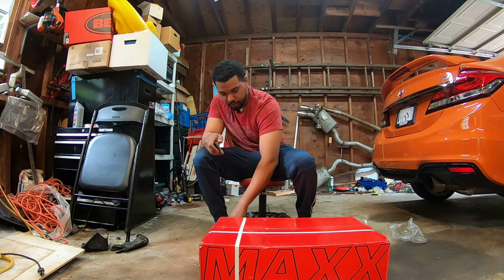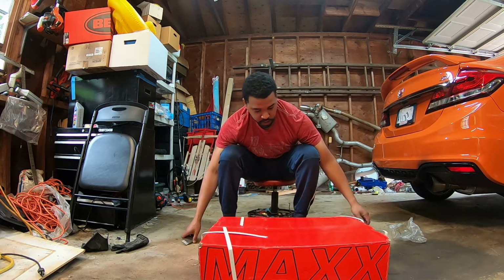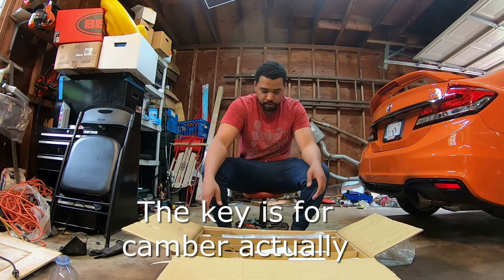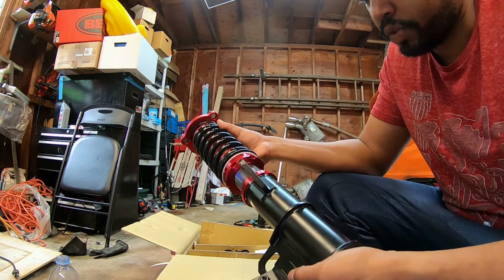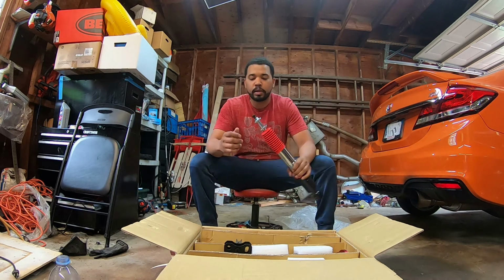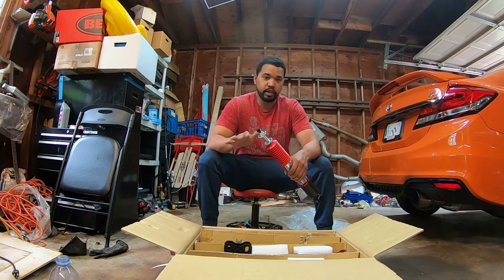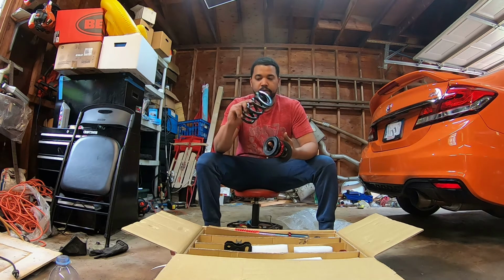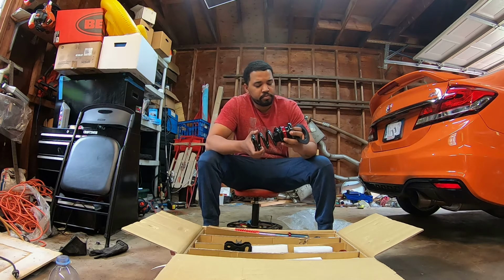Godspeed Monomaxx Unboxing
The MercRacing build is getting it's first of many upgrades. So I am sharing the experience of unboxing the darn thing.